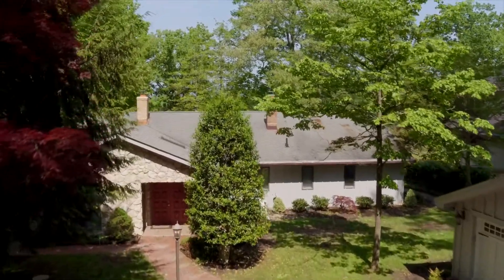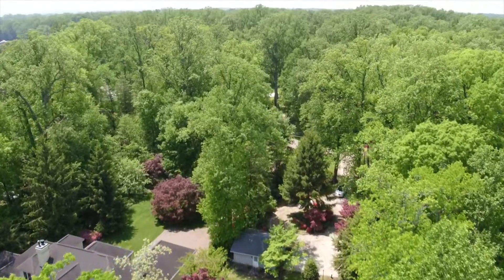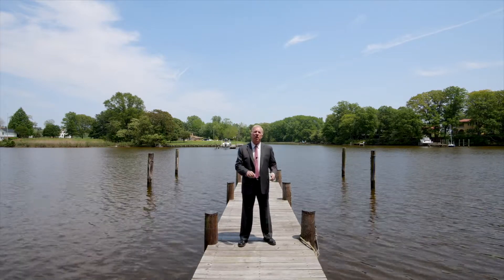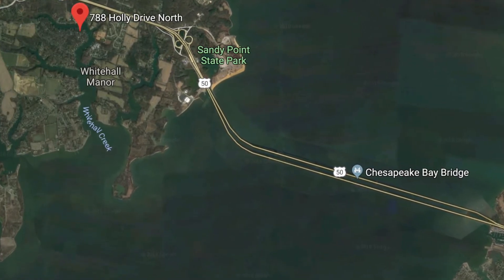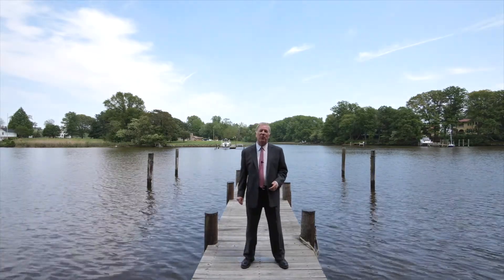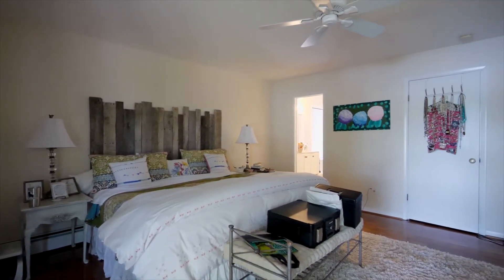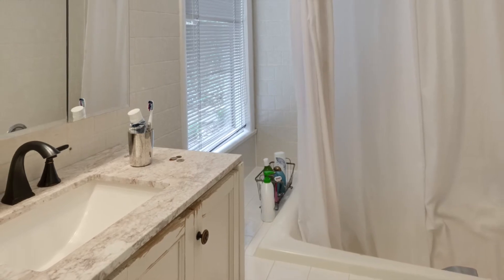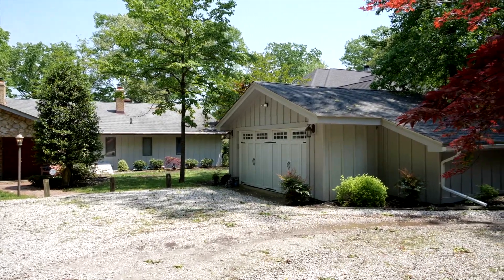788 N Holly Drive, Annapolis, MD 21409